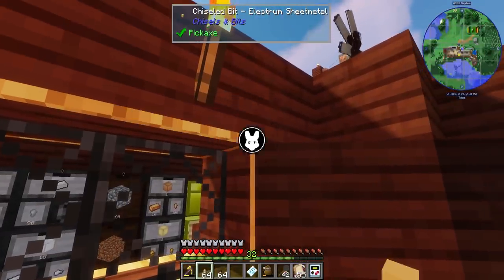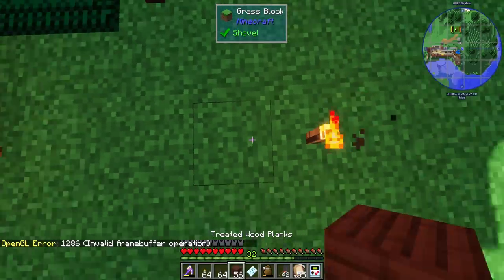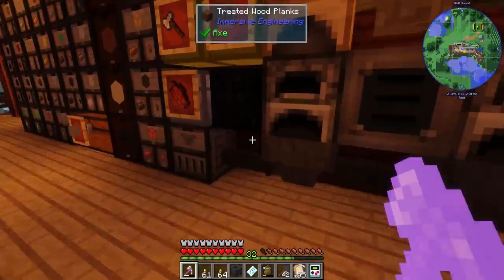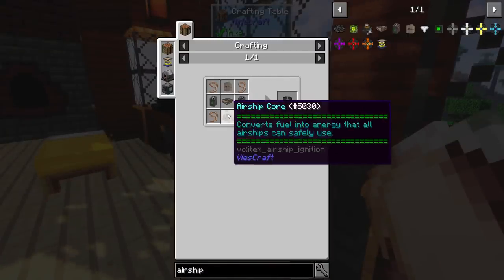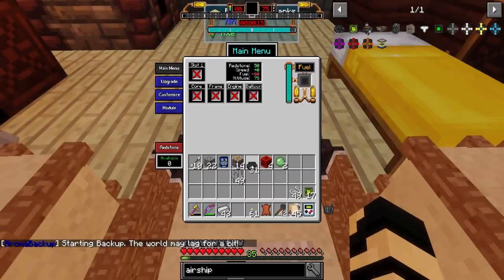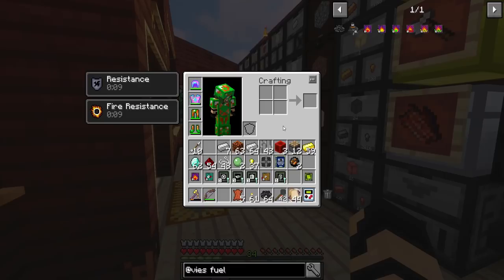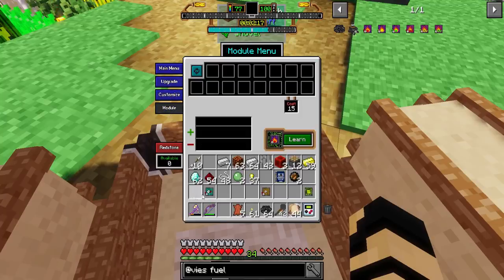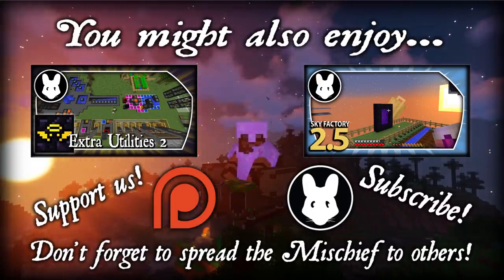Let's Play Automaton! Chisel My Ride! Ep 8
Welcome to Automaton! Automaton is a lighter pack with just over 100 mods made for a more focused play through on a few core mods like Immersive Engineering or Mekanism to name a couple. It's quest based and has rewards, exploration, automation, and much more! A mod pack by rg_texa.